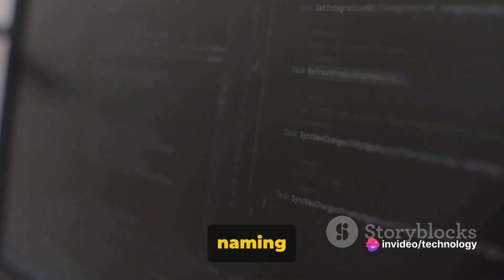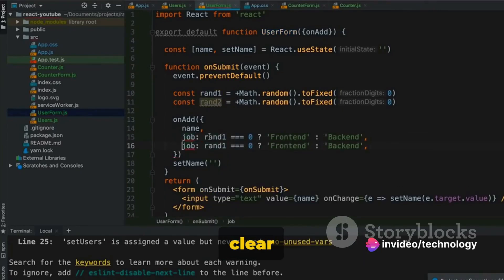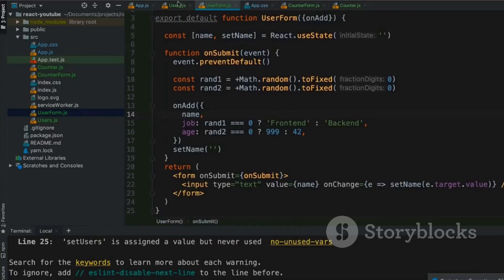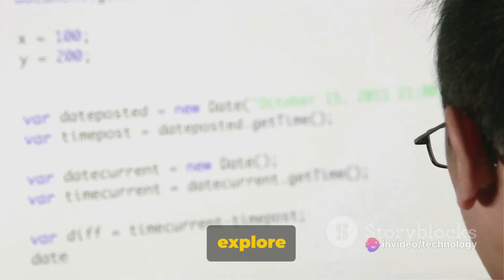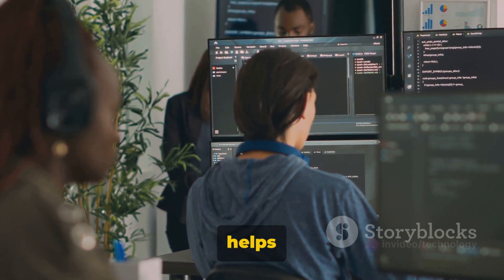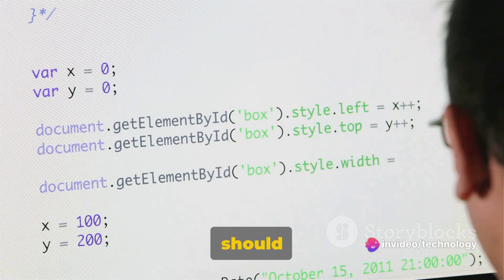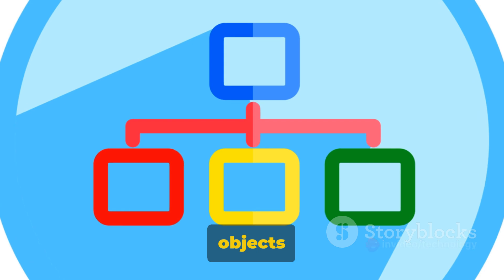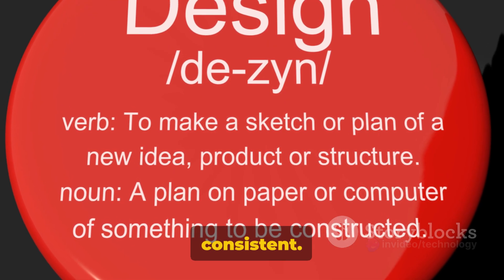Naming Conventions in java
Naming conventions in Java are guidelines and standards for naming identifiers such as classes, methods, variables, packages, etc. These conventions help make the code more readable and maintainable.